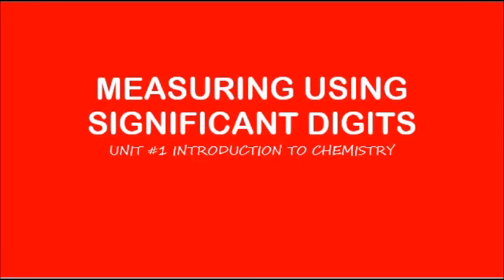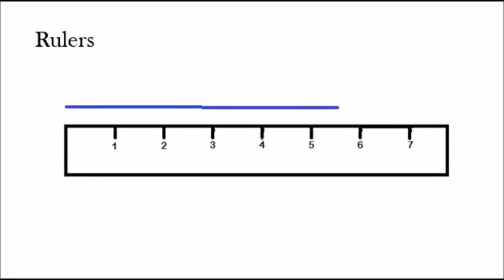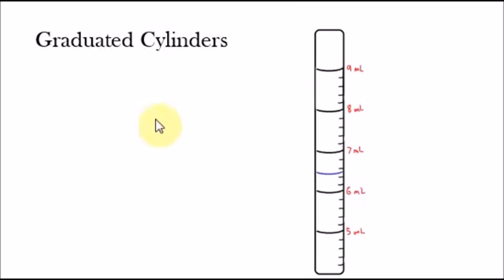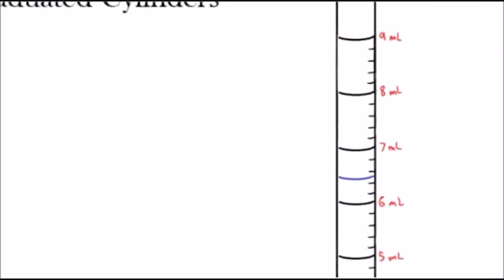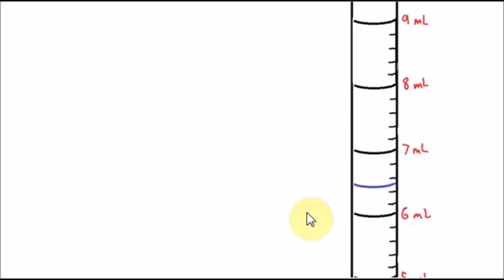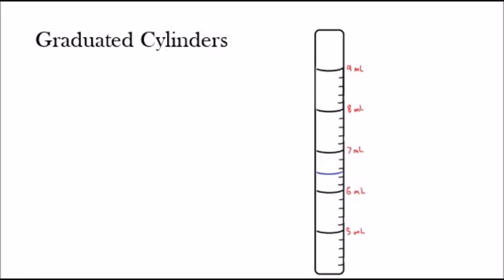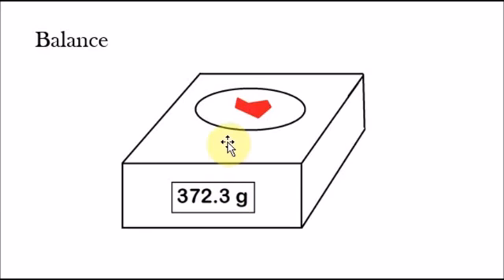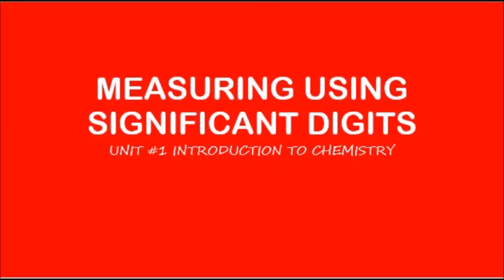AP Chemistry: Measuring Using Significant Digits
Shreyas talks about how to appropriately taking measurements in order to account for significant digits.